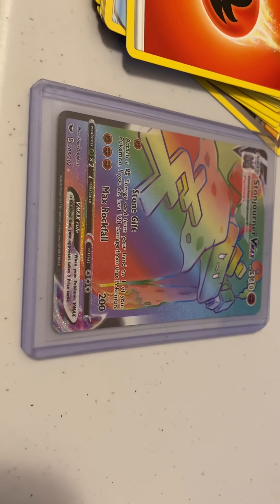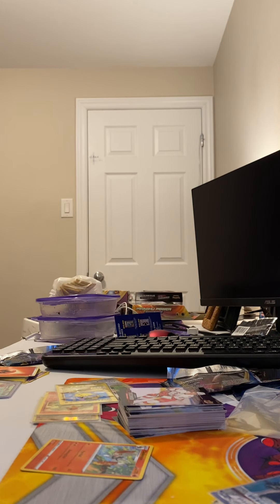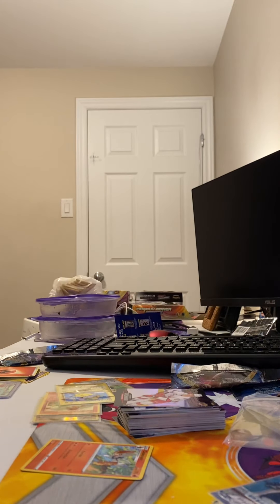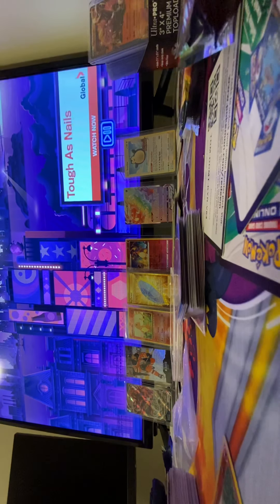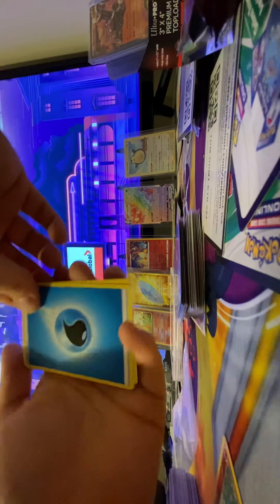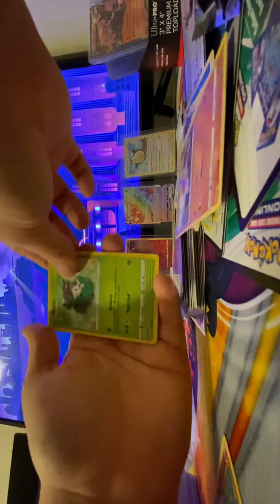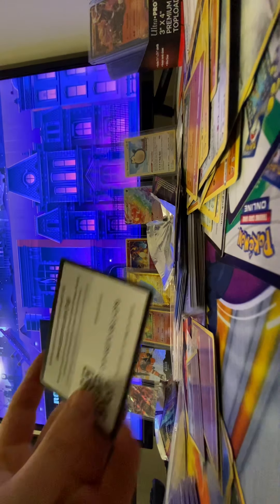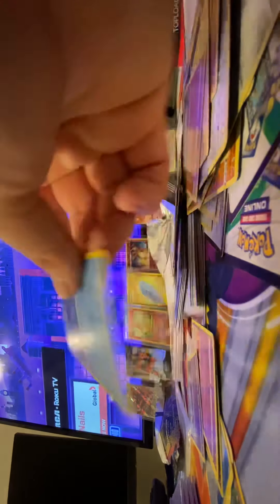INSANE PULLS RAIMBOW RARE ! Opening pokemon cards pack opening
Hey guys opening some packs